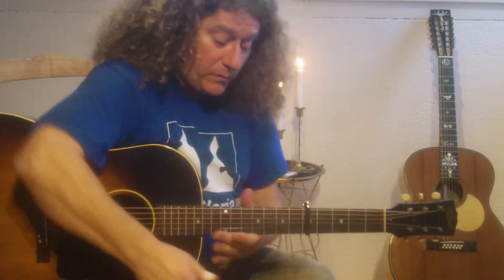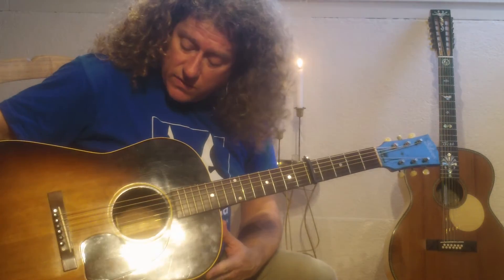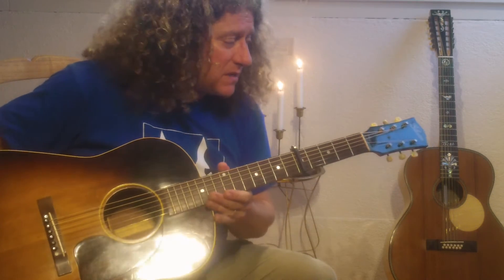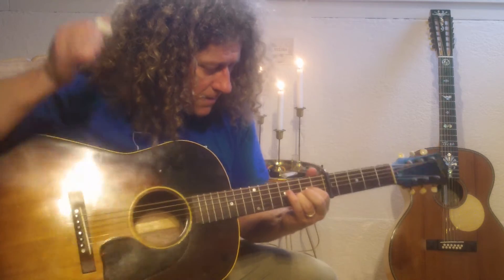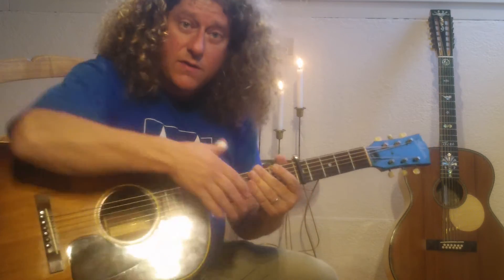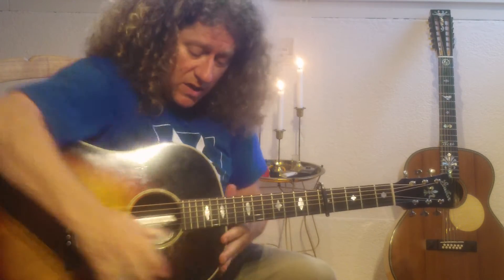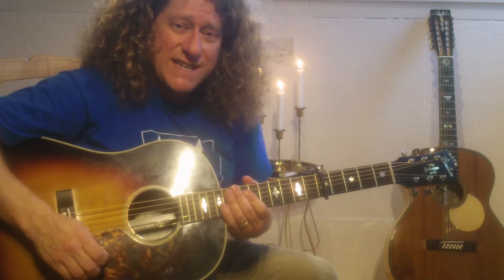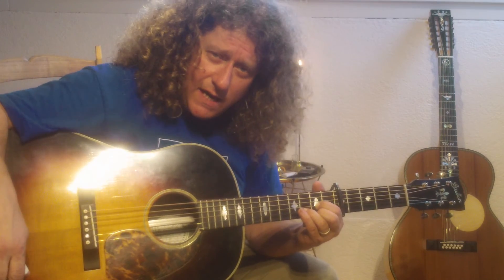Gibson j-45 1946 and new instrument built 2009 by Dixie Michell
Ueli von Allmen plays his Gibson j-45 built by Dixie Michell